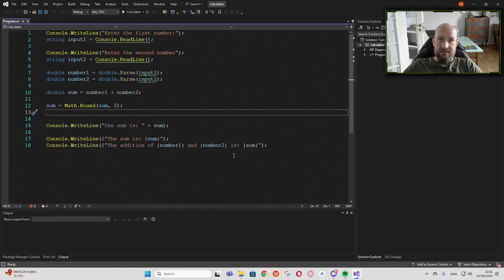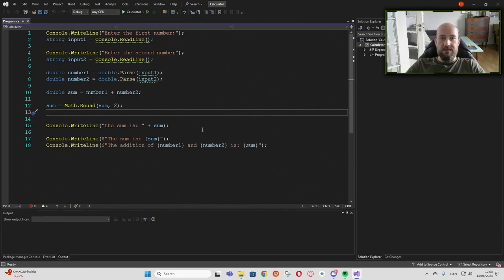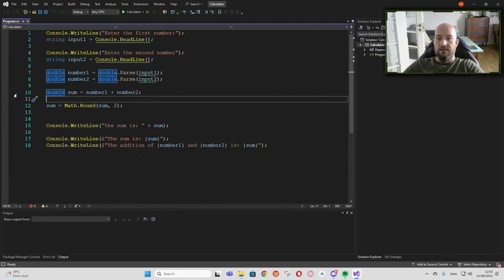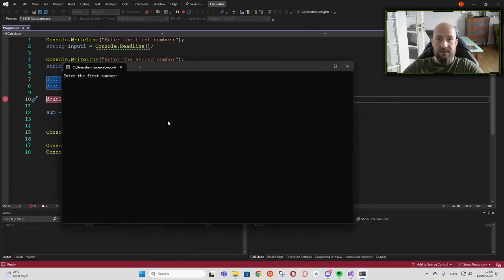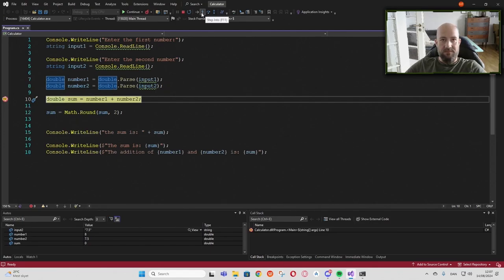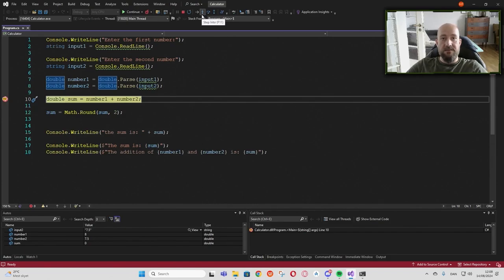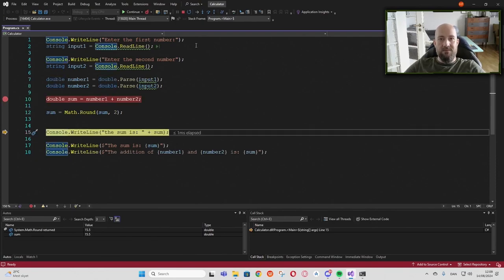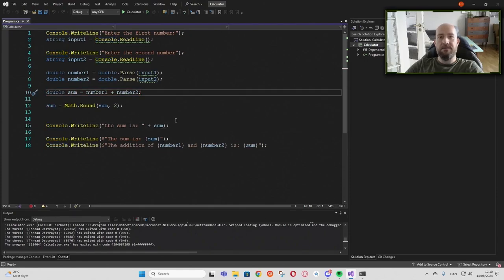Debugging and Breakpoints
Hi everyone! Welcome to this episode, where we’ll be diving into the essentials of Debugging and Breakpoints in C#. Debugging is a crucial skill for every developer, as it helps you identify and fix issues in your code. Breakpoints are one of the most powerful tools in your debugging toolkit, allowing you to pause the execution of your program and examine its state. Today, we’ll use our simple calculator project as an example to demonstrate how to effectively debug your code.